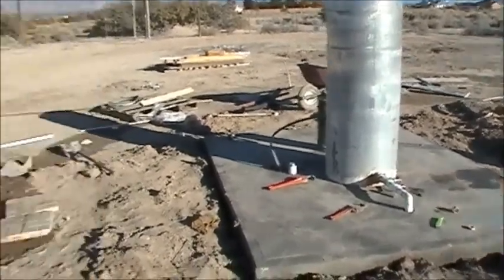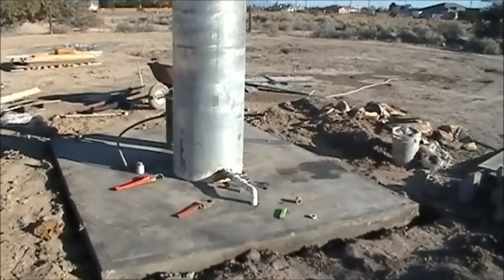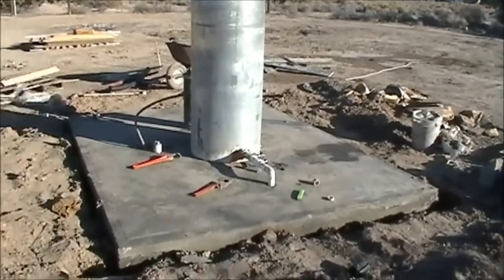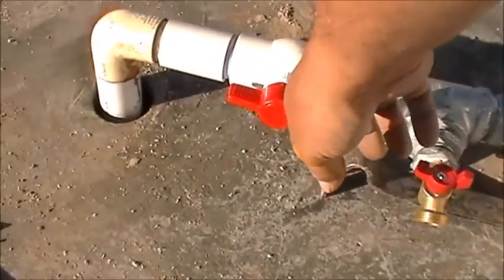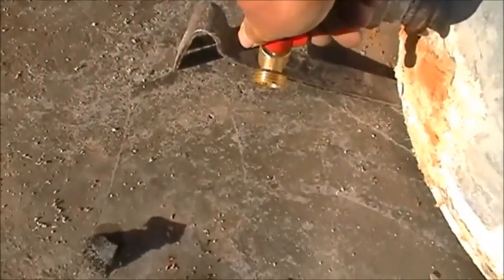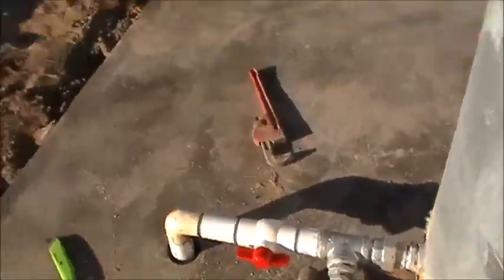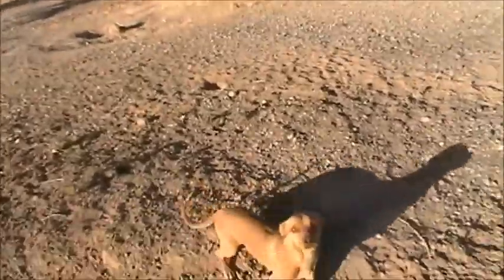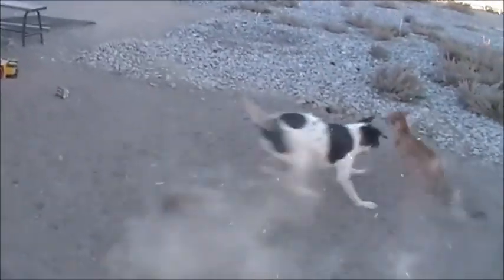re install pressure tank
Put the pressure tank back where it belongs, and other assorted ramblings mkdvojnqpfoivnoqerig-019834utpo134ngwrtin9248hg92